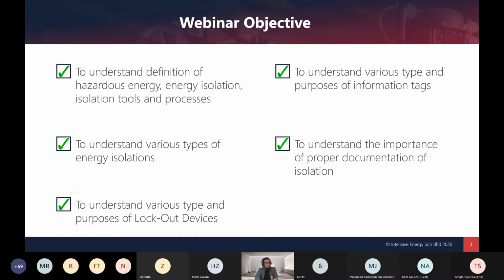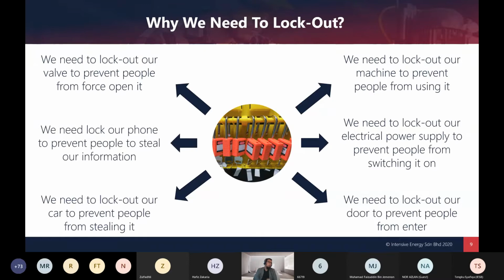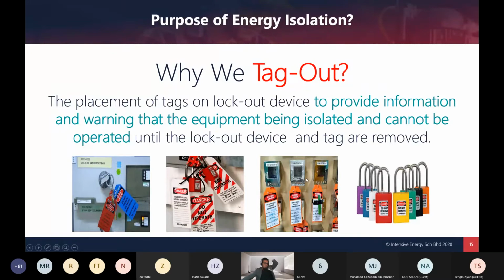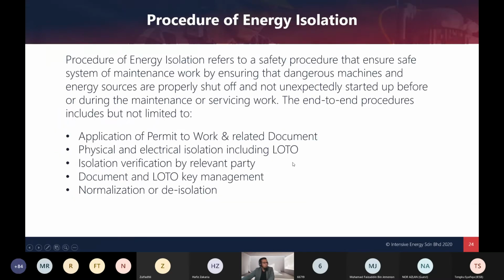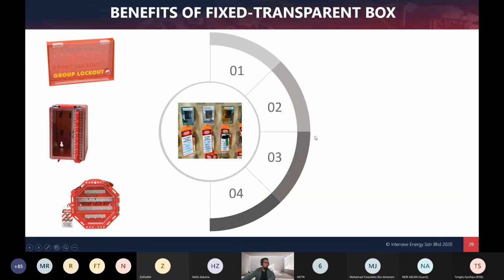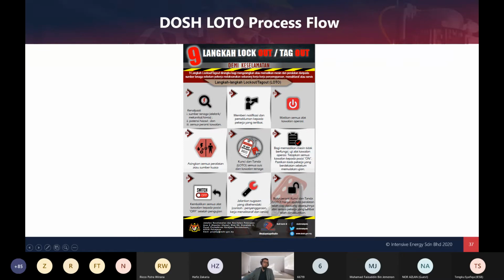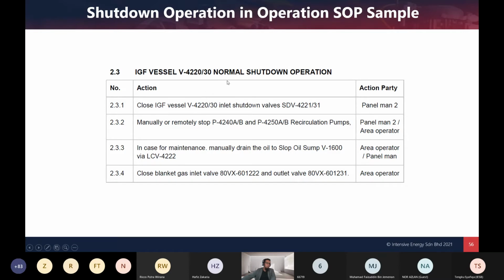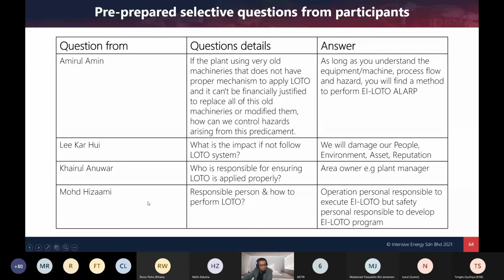FREE Webinar on Control of Hazardous Energy Lockout Tagout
LOTO handling by our very own En Qarmizi Sofyan, MD of Intensive Holdings Sdn Bhd, Sarawak.